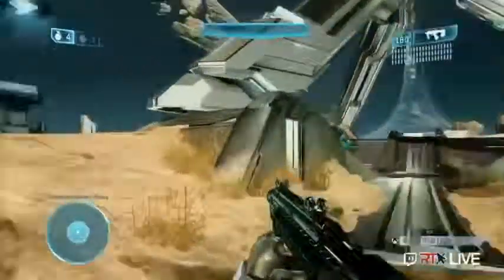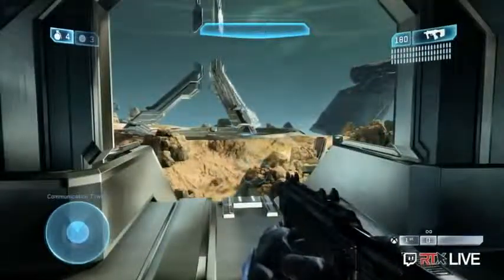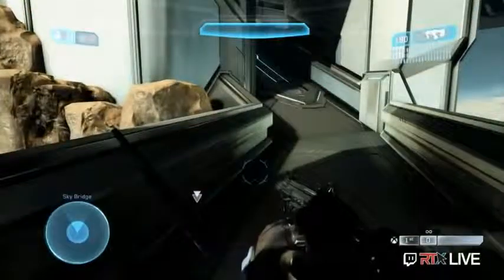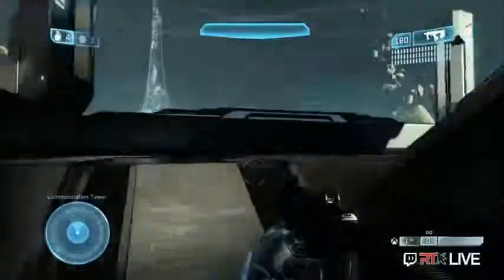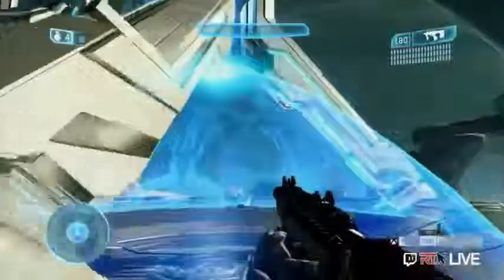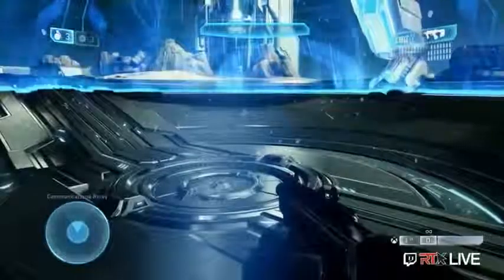Halo 2 Anniversary Ascension Developer Walkthrough RTX 2014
☯ Sweet Right? yeah. thought so.  ◕‿◕
We Started a twitter! Go Check it out here!

Want to Partner with Freedom?! ( one of the best networks ) DO IT HERE !